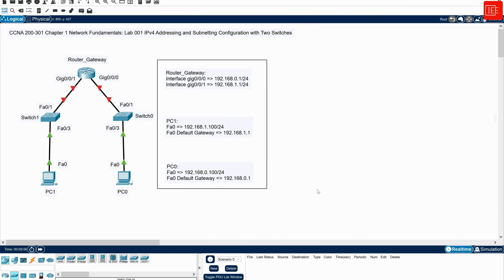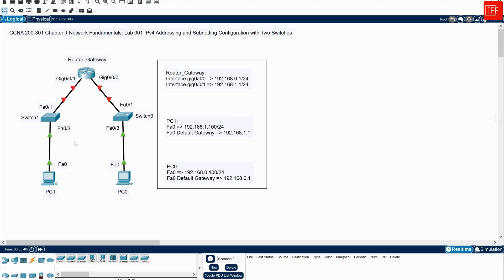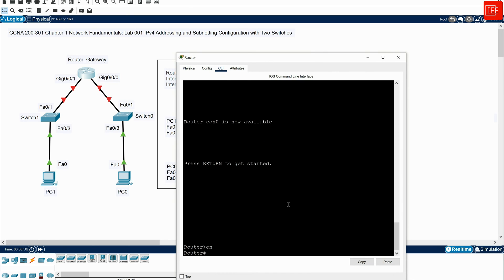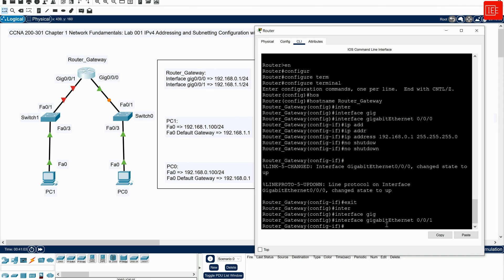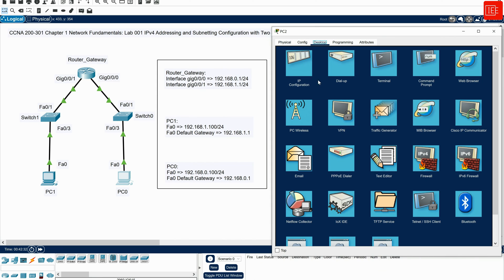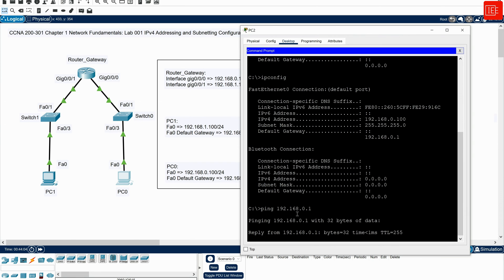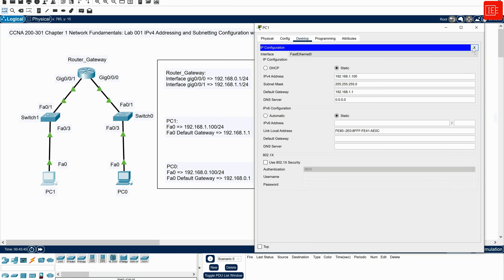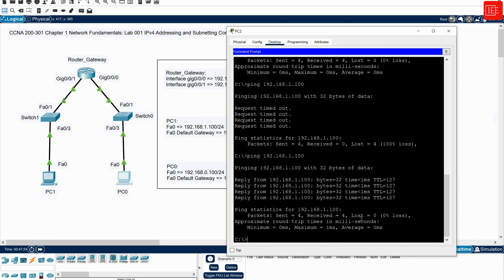CCNA 200 301 Chapter 1 Network Fundamentals Lab 001 IPv4 Addressing and Subnetting Configuration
Looking for the full CCNA 200-301 course with all lab files and documents?
This video is part of my free CCNA content on YouTube.
If you’d like all labs, documents, and downloadable resources in one structured course, you can find the full version here on Udemy:

Objectives:
To configure and verify IPv4 addressing and subnetting on a network with one router, two switches, and two PCs.
In this lab I will introduce you to basic IPv4 address configuration and subnetting on a Cisco Router 4300 device. Every interface on the router will be connected to a network for sending and receiving traffic must have an IPv4 or IPv6 address.
Each IP address on the Router must belong to a different network subnet from the other IP addresses on the same Router.
Each PC connected to a switch will be part of a network and the default gateway IP for each PC will be the IP address of the corresponding router interface. The main objectives of this lab is to provide connectivity between PC0 and PC1 which each resides in a different network segment.

Command Summary List:
enable: enters privileged EXEC mode
configure terminal: enters global configuration mode from privileged EXEC mode
hostname: Assign a device name to router
interface [type number]: Change from global configuration mode to interface configuration mode
ip address [ip address] [subnet-mask]: assign an IPv4 address to an interface
no shutdown: enables an interface
copy running-config startup-config: save the running configuration to the startup-configuration file
show ip interface brief: display a summary of all IPv4 addresses configured on the Router’s interfaces
ping [ip-address]: Sends an ICMP (Internet Control Message Protocol) echo request to the specified address
show running-config: displays the active running configuration file
exit: exits one level in the menu structure command

Equipment Required:
• Cisco router
• Cisco switches (2)
• Console cable
• Ethernet cables
• Computers with terminal emulation software (e.g., PuTTY) (2)
• PCs with Ethernet interfaces (2)

IP Addresses:
Router_Gateway:
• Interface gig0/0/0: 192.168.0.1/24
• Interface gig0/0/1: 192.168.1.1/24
PC1:
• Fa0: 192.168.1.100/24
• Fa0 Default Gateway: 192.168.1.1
PC0:
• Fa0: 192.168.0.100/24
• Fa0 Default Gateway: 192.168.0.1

Lab Tasks:
1- Configure Router with a hostname of “Router_Gateway”. Enable both interfaces Gig0/0/0 and Gig0/0/1
2- Configure each interface with the appropriate IPv4 address mentioned above
3- Configure PC1 and PC0 with the appropriate IPv4 address mentioned above
4- Verify your configuration by using “show ip interface brief”, “show running-configuration” and “ping” commands. The ping should be successful

Timestamps:
00:05 – Introduction
02:55 - Configure IPv4 address on a Cisco Router using Packet Tracer
05:55 - Configure IPv4 address on a PC/Laptop using Packet Tracer
09:10 - Connectivity verification between PCs
10:30 - Conclusion

Configuration Steps:
1- Physical Connection:
a. Connect your computer to the console port of the router using the console cable.
b. Connect Switch 1 to one Ethernet interface on the router using an Ethernet cable.
c. Connect PC1 to Switch 1 using an Ethernet cable.
d. Connect PC0 to Switch 0 using an Ethernet cable.
2- Terminal Access:
a. Open a terminal emulation program (e.g., PuTTY) on your computer.
b. Configure the terminal emulator to connect to the console port of the router using the appropriate COM port and baud rate settings.
3- Router Configuration:
a. Access the router's console through the terminal emulator.
b. Enter privileged EXEC mode by typing enable and providing the enable password if prompted.
c. Enter global configuration mode by typing configure terminal.
d. Configure IP addresses on each router interface connected to the switches:
i. interface GigabitEthernet0/0/0
ii. ip address 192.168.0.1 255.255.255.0
iii. no shutdown
iv. interface GigabitEthernet0/0/1
v. ip address 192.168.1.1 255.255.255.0
vi. no shutdown
e. Exit configuration mode by typing end.

4- PC Configuration:
a. Configure PC1's network settings to use the following IPv4 address: 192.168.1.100, subnet mask 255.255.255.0, default gateway 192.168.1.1.
b. Similarly, configure PC0's network settings to use IP address 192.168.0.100, subnet mask 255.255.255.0, default gateway 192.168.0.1.

5- Verification:
a. Verify the configured IP addresses and interfaces on the router, switches, and PCs using appropriate show or network configuration commands.
b. Test connectivity between PC1, PC2, and the router by pinging each other's IP addresses.

6- Subnetting (Optional):
a. Practice subnetting by dividing the provided IP address ranges into smaller subnets and assigning IP addresses to hosts within each subnet.
b. Configure additional IP addresses and subnets on the router, switches, and PCs interfaces accordingly.
c. Verify the new subnet configurations using appropriate show commands.